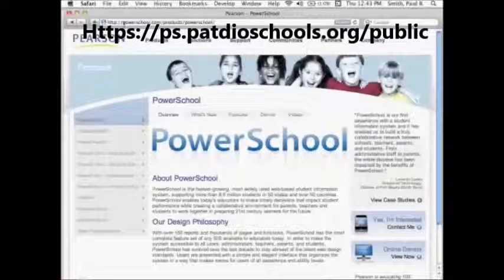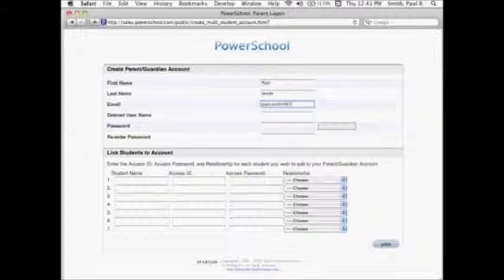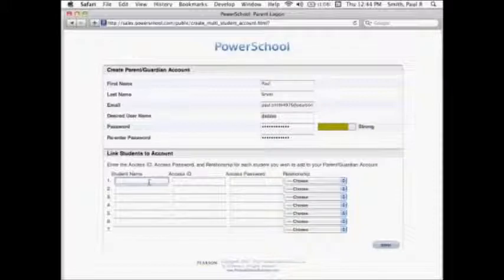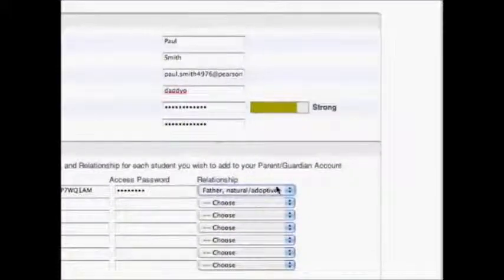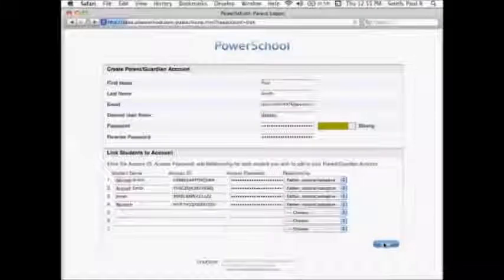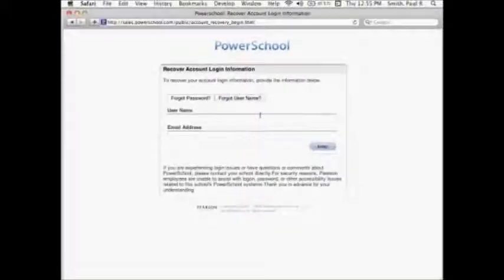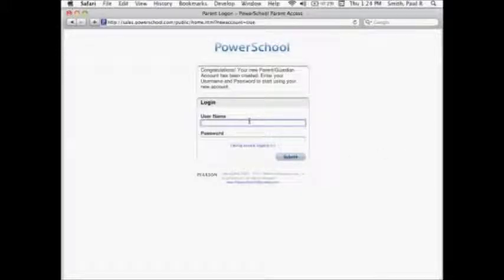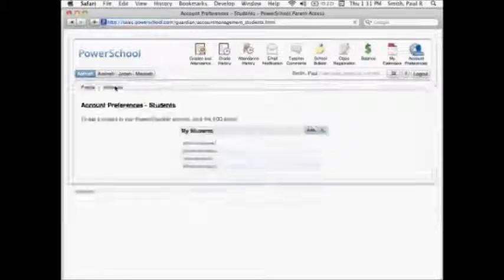PatDioSchools Sign On